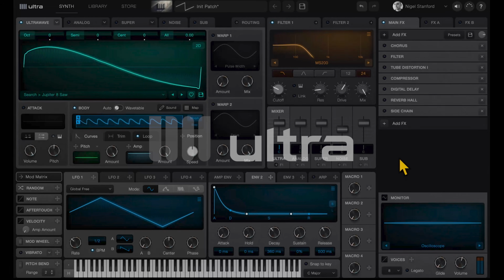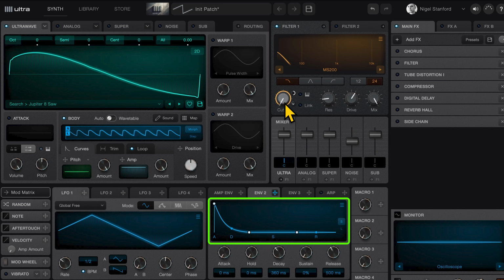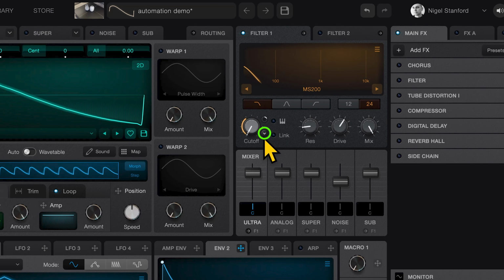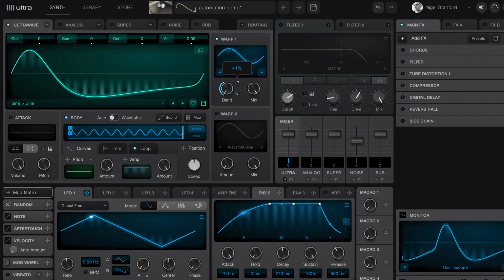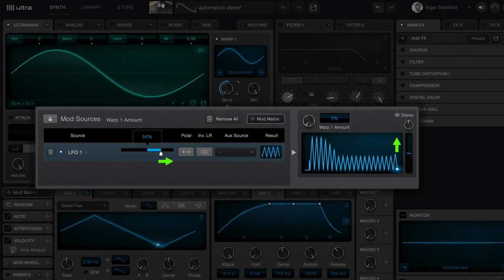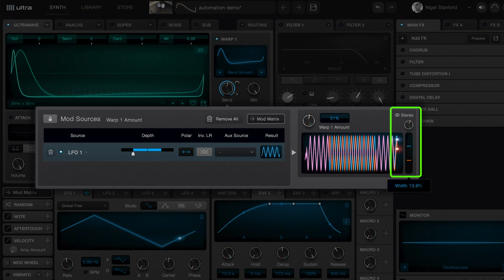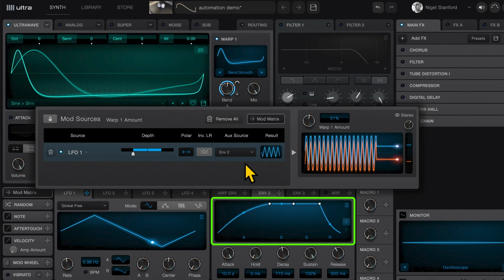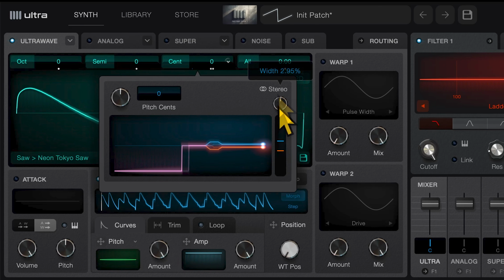Ultra - Programming & Automation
This video shows you how to program ULTRA using drag and drop.

00:00 Drag and Drop Mod
00:48 Adjusting Mod Range
01:09 Possible destinations
01:34 Mod Popover
01:38 Disable Modulation
01:50 Graphs
02:06 Polar Mode
02:23 Stereo Invert
02:32 Stereo Width
02:43 Aux Mod Source
03:01 Stereo Without Mod